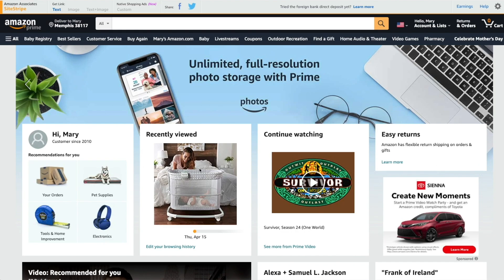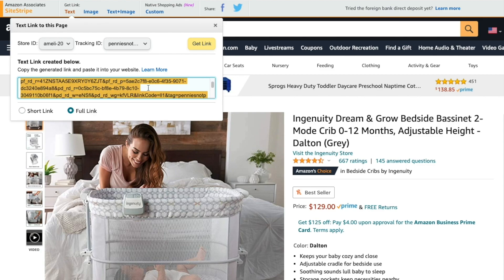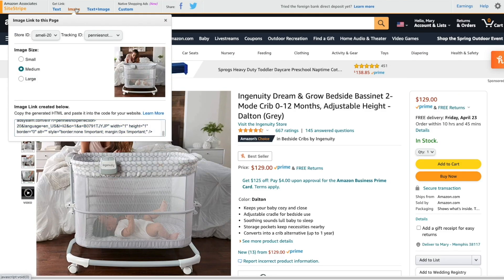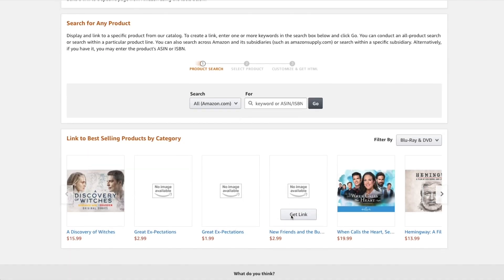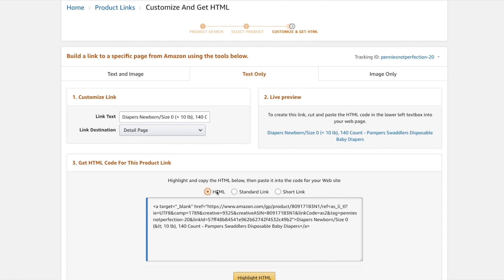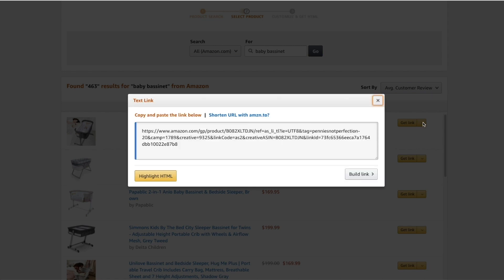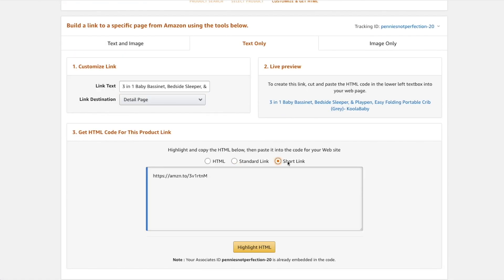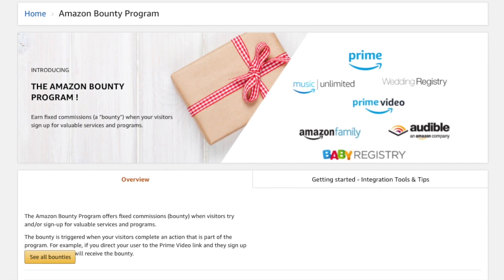How To Create An Amazon Affiliate Link (Affiliate Marketing For Beginners)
Amazon's affiliate marketing program Amazon Associates is one of the most popular ways to get started with affiliate marketing.

In this video I show you how to create an affiliate link you can copy and paste on other websites, video descriptions, and more to earn commissions.

If you haven't signed up for Amazon Associates yet, go

This shows two ways to find and create affiliate links to Amazon products.

1) When signed in to Amazon Associates and navigating the regular Amazon.com website with SiteStripe at the top.

2) From the Amazon Associates website portal. The page for searching and creating links is

💙   RECOMMENDED RESOURCES   💙

➡️  Affiliate Marketing Tools

➡️  Affiliate Marketing Networks

💛  AFFILIATE LINKS  💛